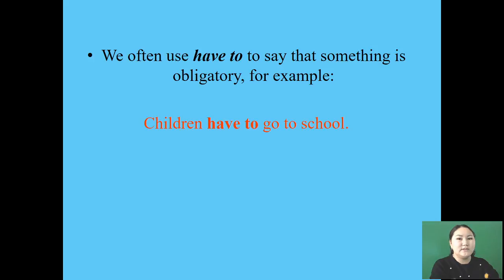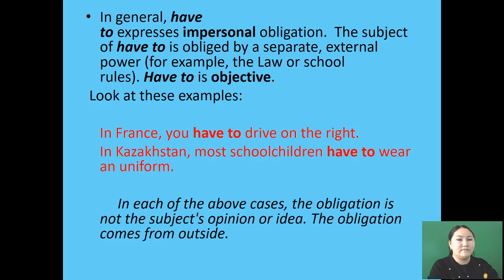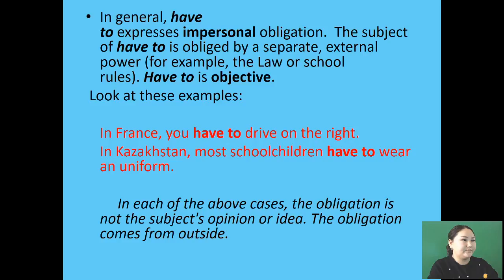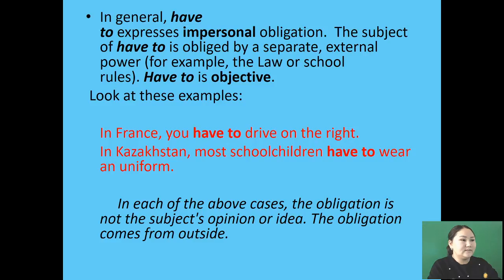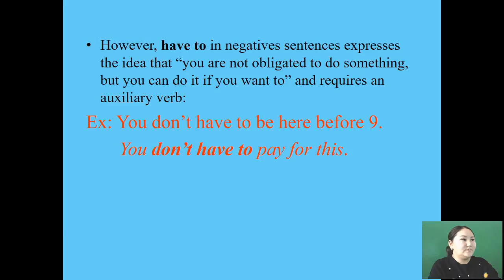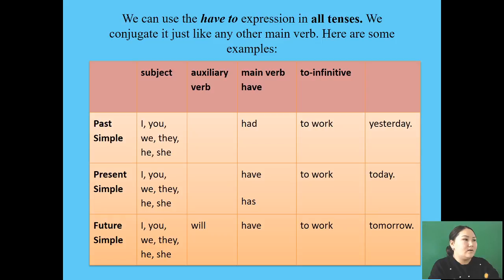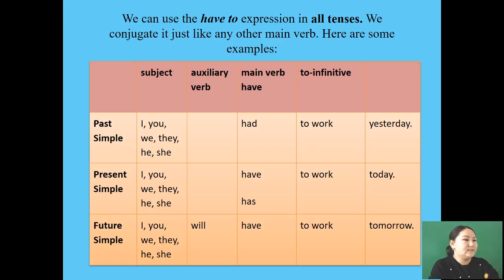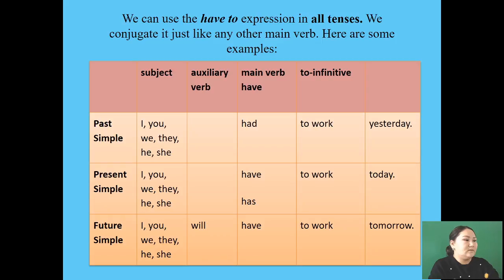Have to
Makpal Mukanova